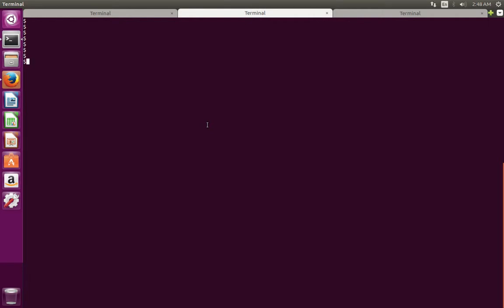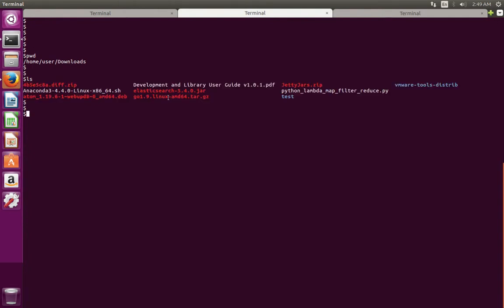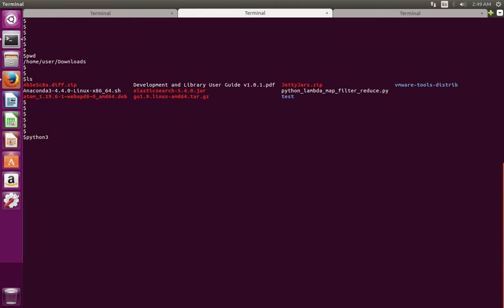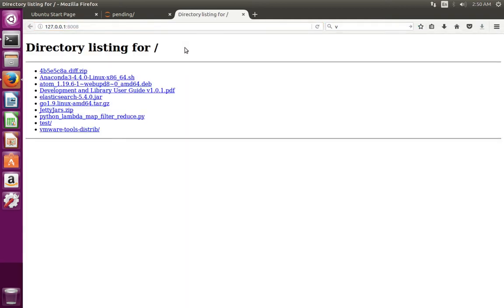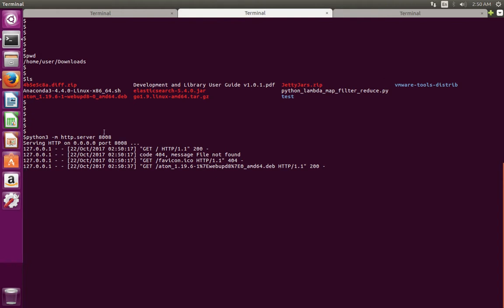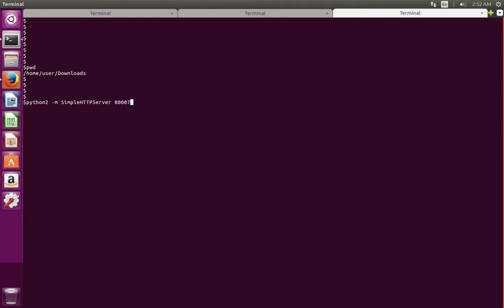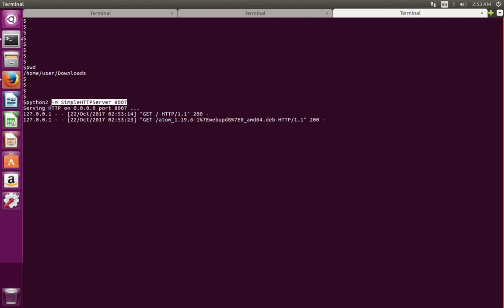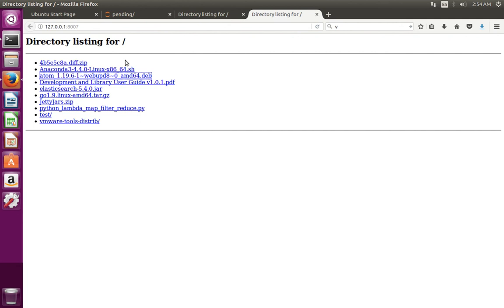Python 3 http.server equivalent of python -m SimpleHTTPServer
What is the Python 3 equivalent of python -m SimpleHTTPServer
python3 -m http.server 8008
python2.7 -m SimpleHTTPServer 8007
The SimpleHTTPServer module has been merged into http.server in Python 3
Simple file server to serve current directory
Easy file sharing with Python Create Webserver or Serve Files Instantly
How to run a http server which serve a specific path